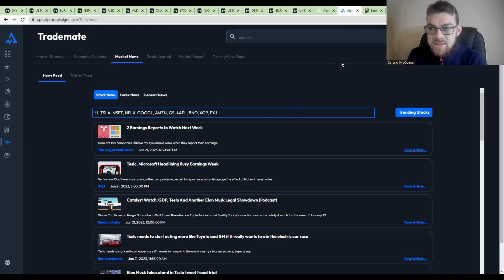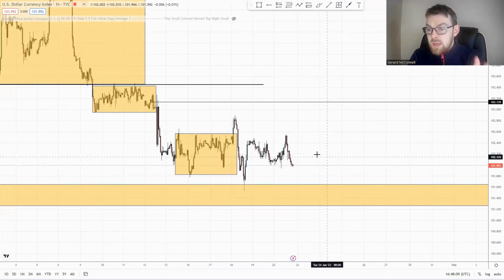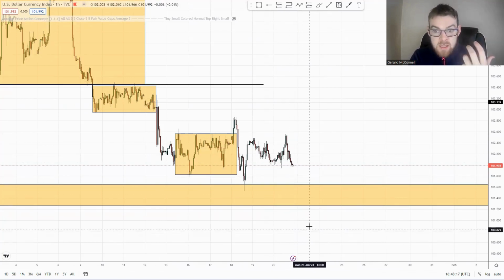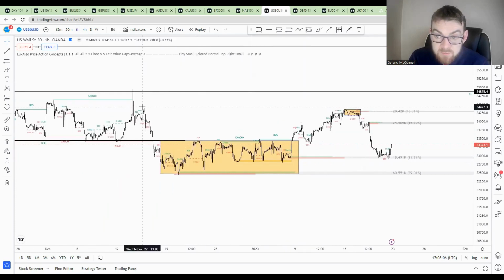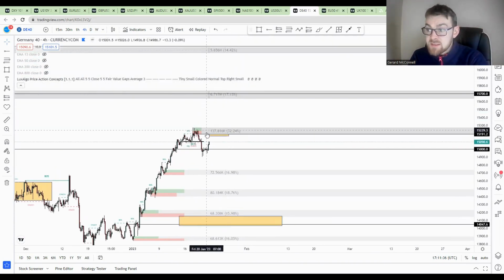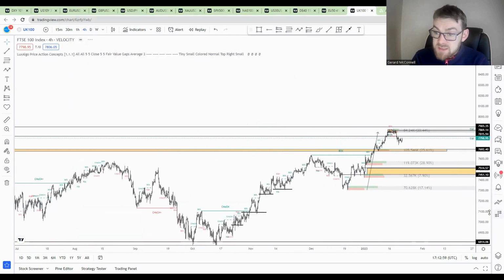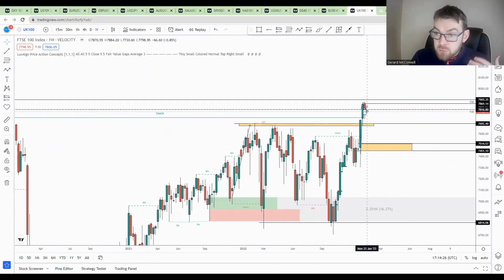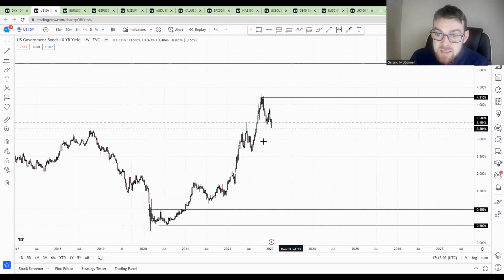WEEK IN MARKETS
In this video we will be recapping on the Major final events and data on the week gone by. This week has given us a shift in sentiment on Wednesday as Indices turned south in the latter part of this week and giving traders a snap in sentiment from the beginning of year bullish market cycle.

Within this video, we have discussed all the major talking points and conclusions regarding the data. Our focus on the Price Action includes the Treasury Yields, the Dollar Currency Index, (DXY) primary FX Pairs including EUR/USD, GBP/USD, USD/JPY & AUD/USD. We have also reviewed the recent movements and scenarios presented in Gold, whilst also reviewing recent markets movements in the US Indices - S&P 500, Nasdaq & Dow Jones and European Indices, FTSE100  Dax (Germany40) & EU50 Euro Stoxx 50 Index.